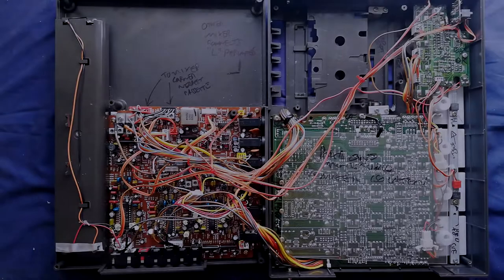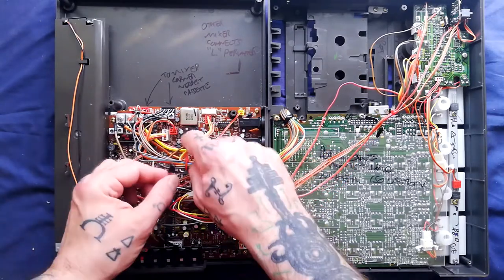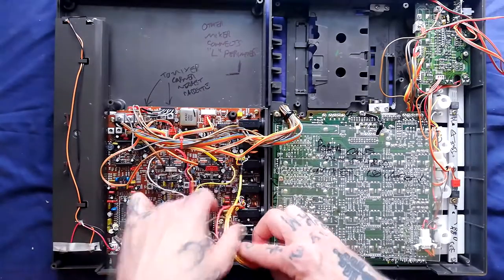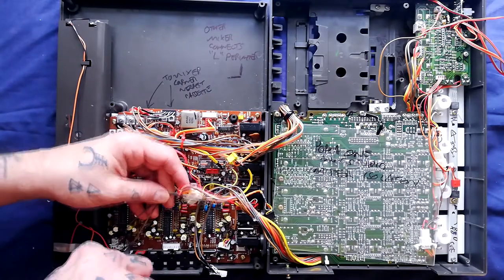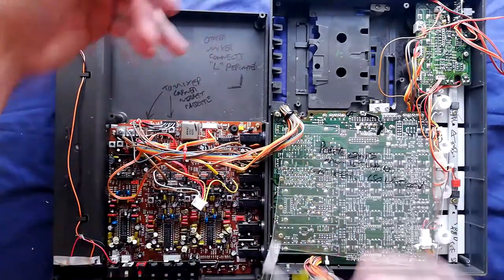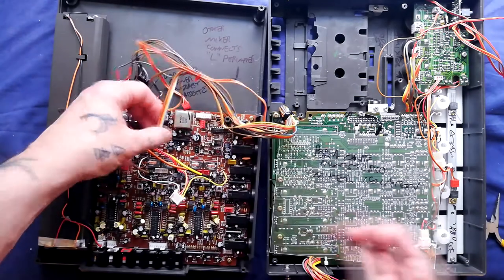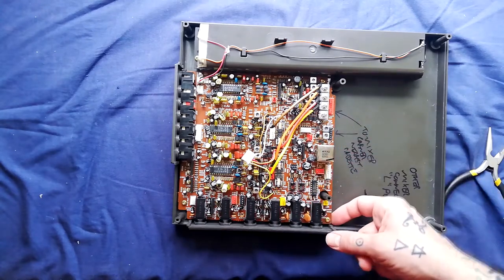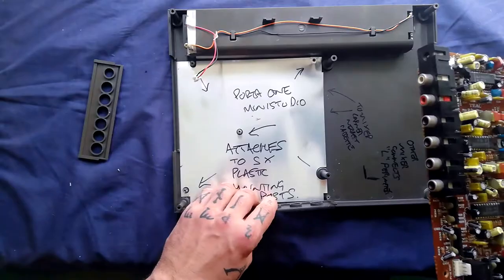Tascam Porta One Ministudio | Tear down part 2 | wiring & bottom PCB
This is the second in a series of videos tearing down a Tascam Porta One Ministudio

The series is intended as reconnaissance for anyone who need to needs to repair one of these compact multi track cassette recorders.

In this this episode I detach the cables connecting the upper and lower halves of the open unit, and detach the PCB from the lower half.

The transport in this unit is a generic part produced by GEC which appears in several different multi-track recorders form several manufacturers from the mid to late 1980s. I have already made a detailed series of seven videos covering everything you might need to know to refurbish this cassette player - I have added these videos to my Porta One playlist which you can find here;-